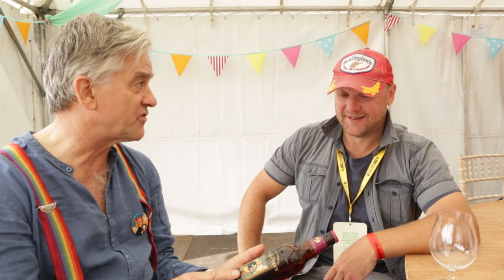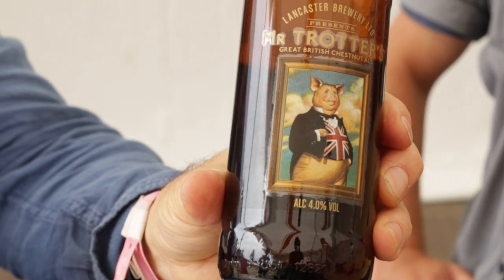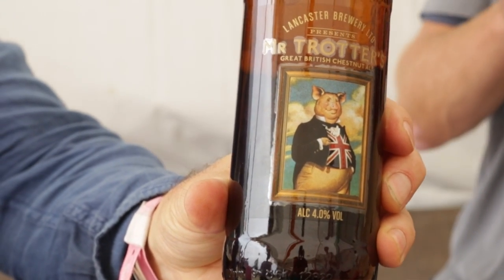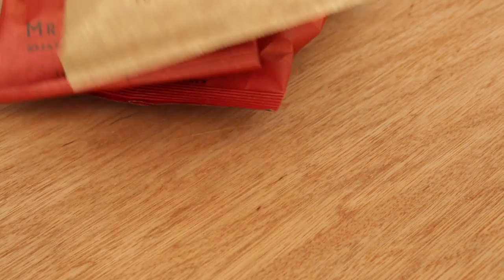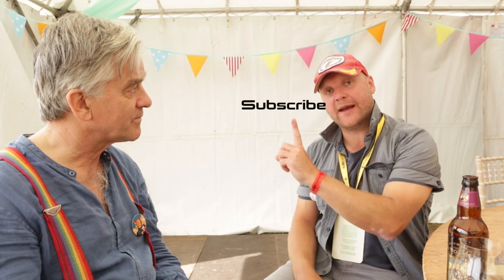Top of the Hops: Mr Trotter's chestnut beer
Jim travels to the Cotswolds to try Mr Trotter's chestnut beer created by beer hero Rupert Ponsonby.